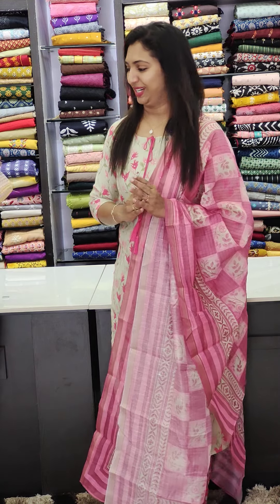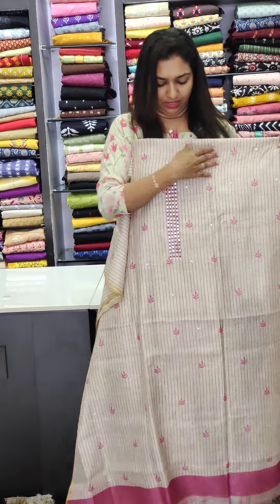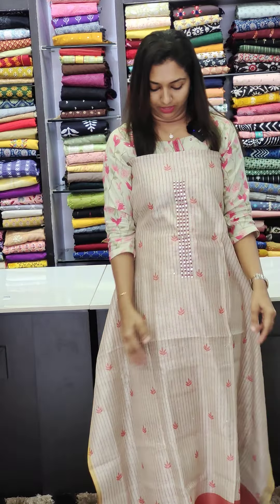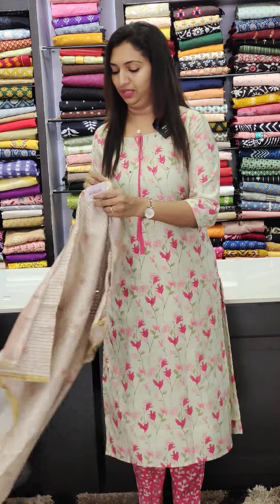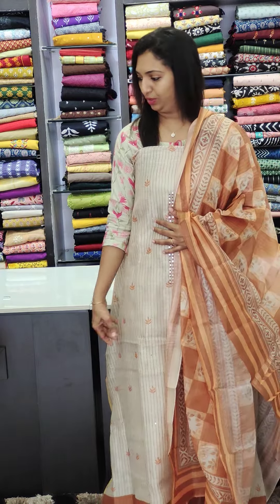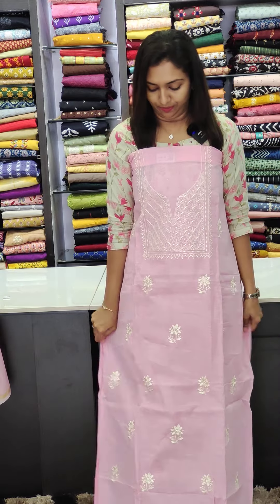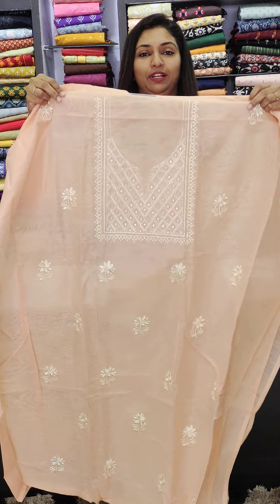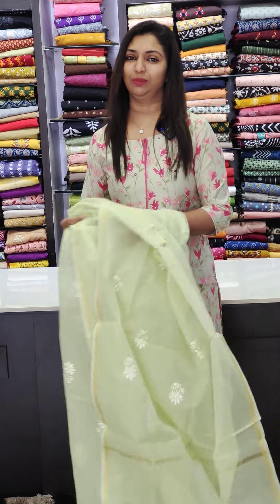PURE CHANDERI & SOFT CHANDERI UNSTITCHED SUITS || 𝐕𝐈𝐃𝐄𝐎#1622